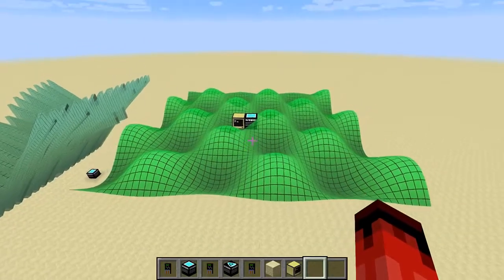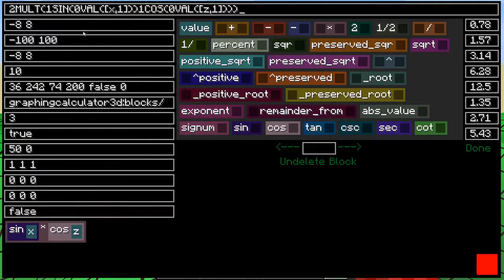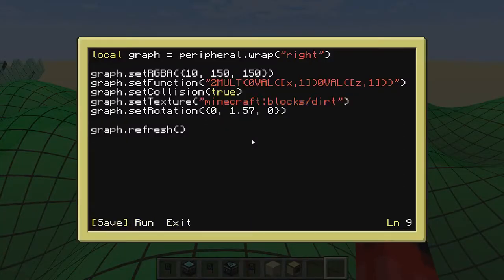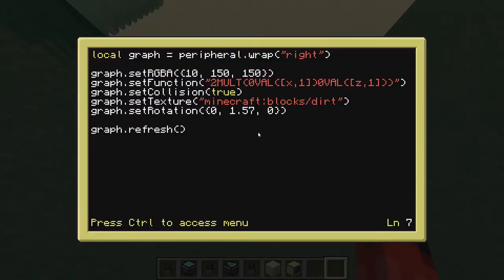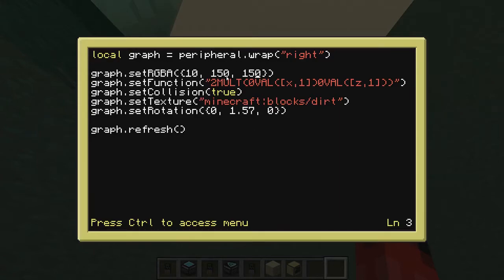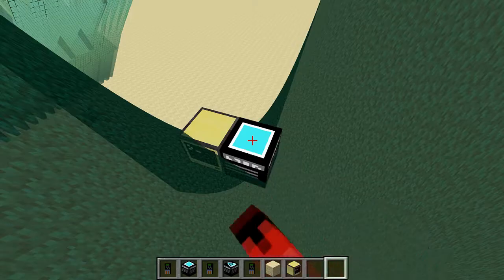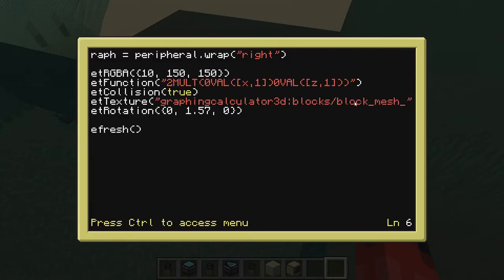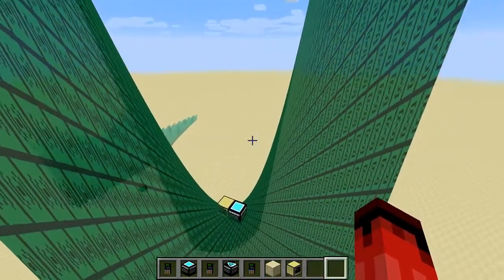3D Graphing Calculator in Minecraft (1.9.1 Update)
Now supports optional integration with CC:Tweaked (ComputerCraft 1.12).

A showcase of my 3D graphing calculator mod, which features Cartesian, Spherical, Cylindrical, Conical, Toroidal, Parabolic Cylindrical, Parabolic, Bipolar Cylindrical, Oblate Spheroidal, Prolate Spheroidal, Elliptic Cylindrical, and 6-Sphere coordinate systems.

The mod is an interesting way of exploring coordinate geometry and 3D graphing.